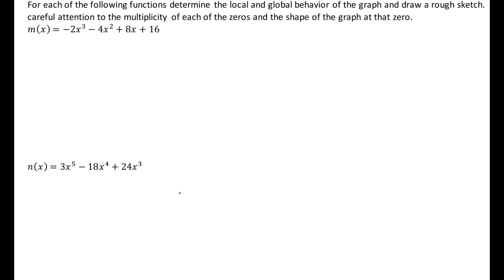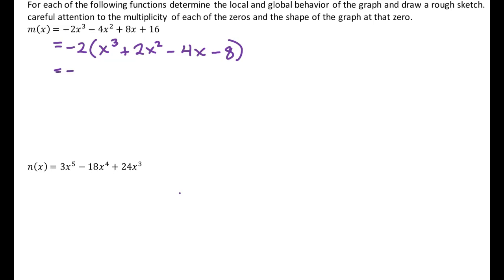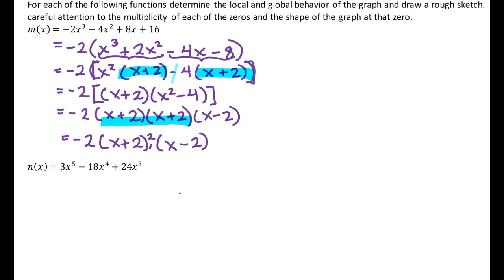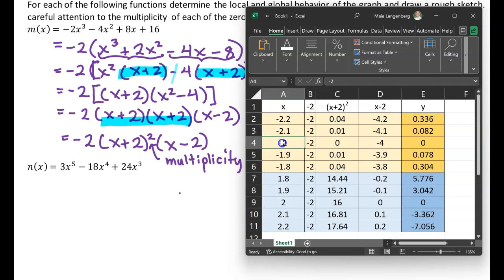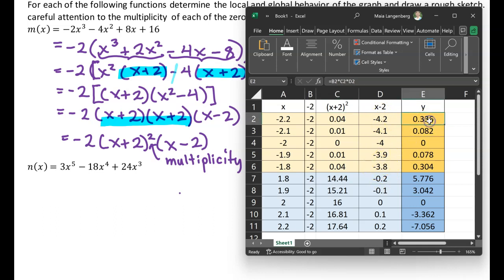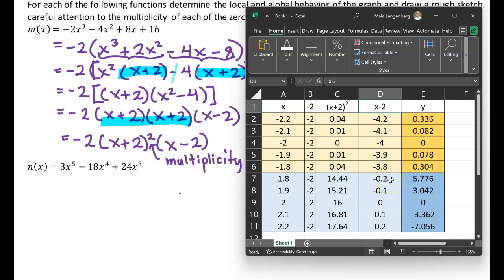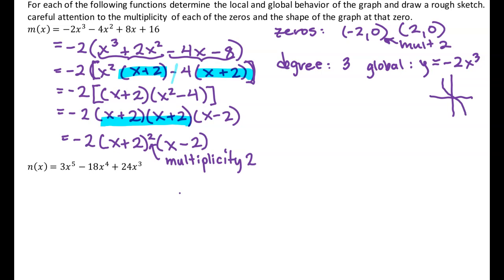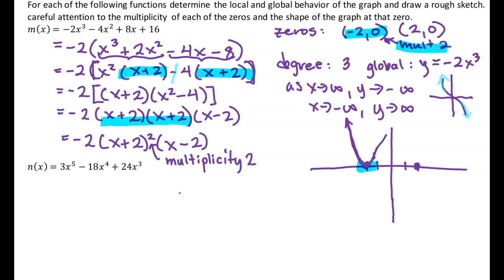M142 6.2p1 example 4